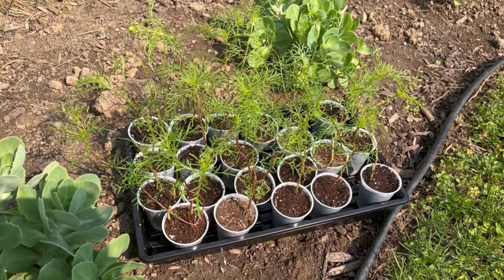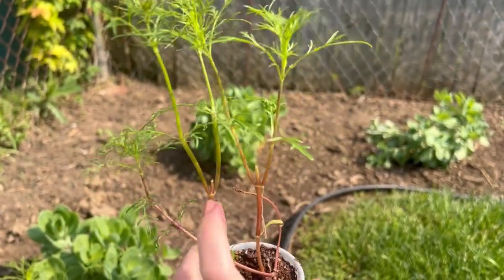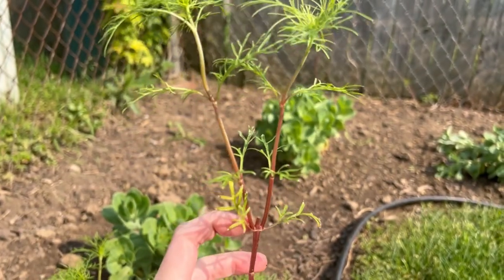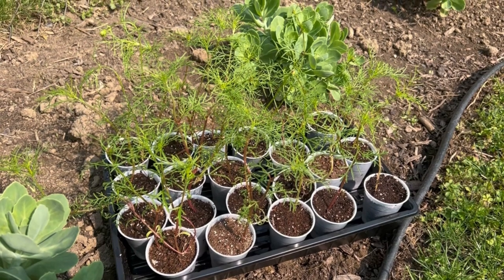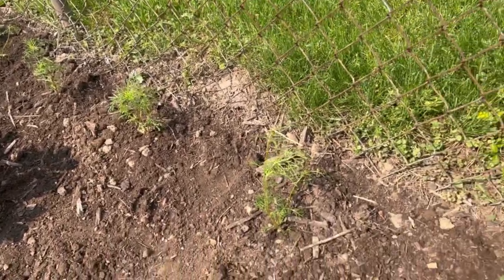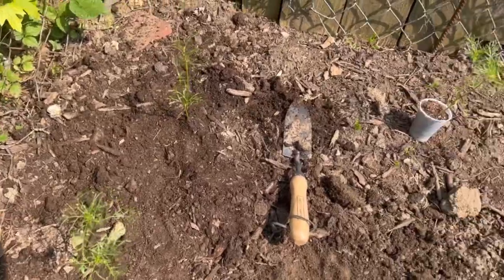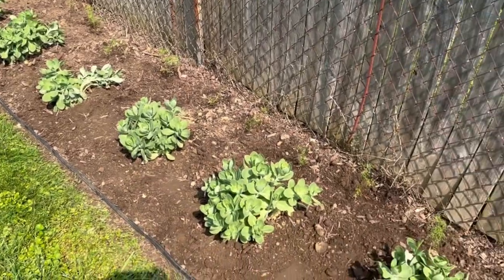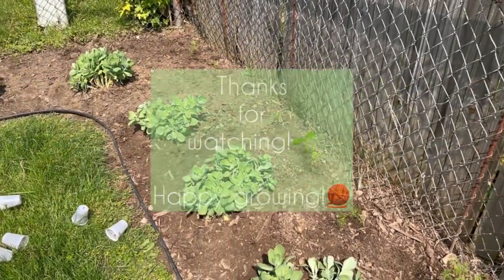Planting My Cosmos Seedlings 🌸 Crochet, Garden, Repeat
🌱🧶Hey garden friends! Keep watching to learn how easily you can grow Cosmos from seed! These seedlings have been growing from 3/13-5/18 of this year. Updates are included in the video.

*Do not use my photos, videos or audio without my permission*

🎼 Musician: LiQWYD